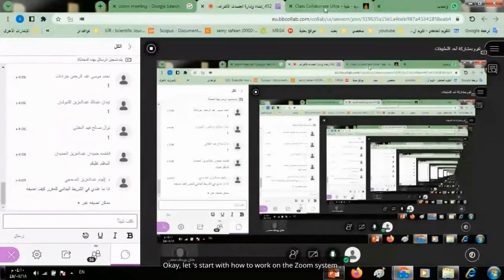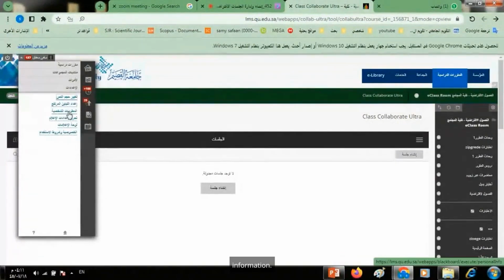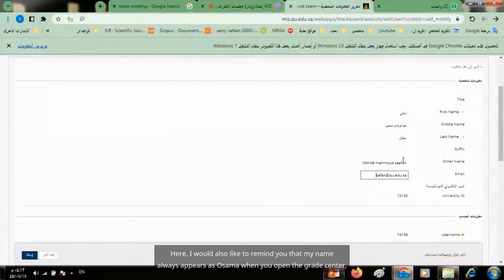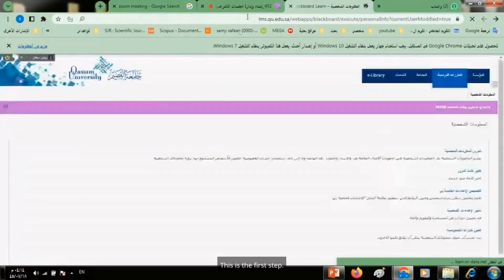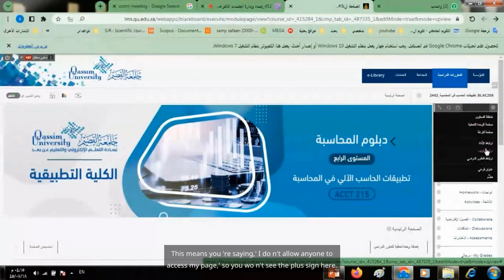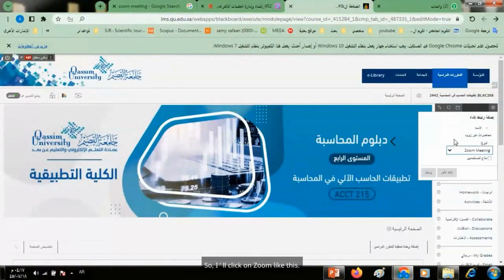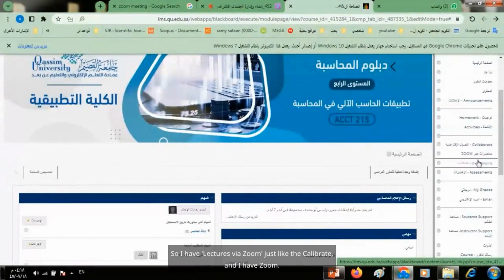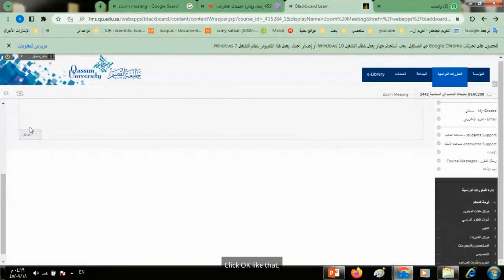2- Managing interactive virtual sessions via Zoom